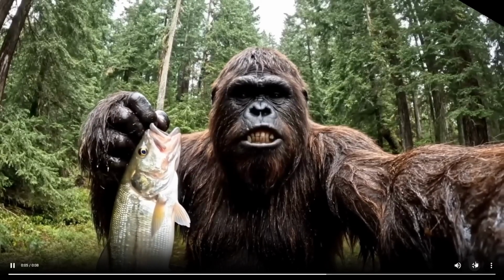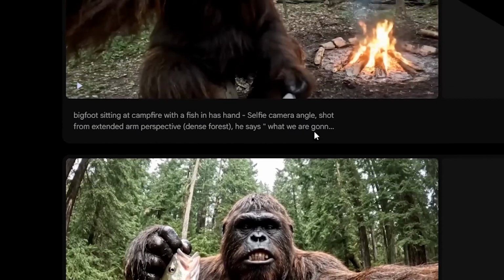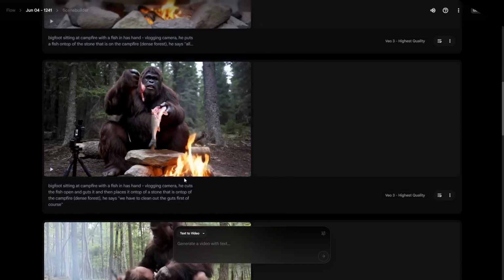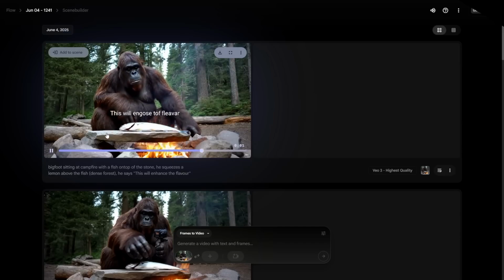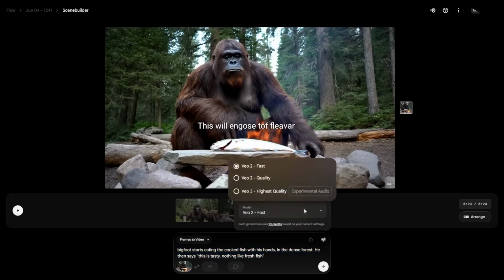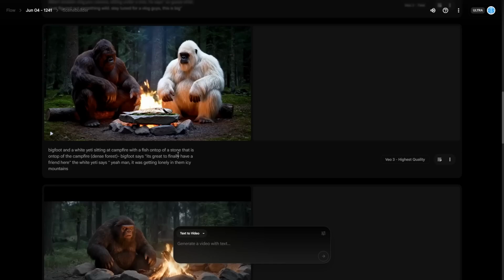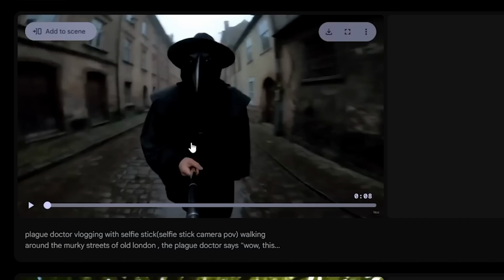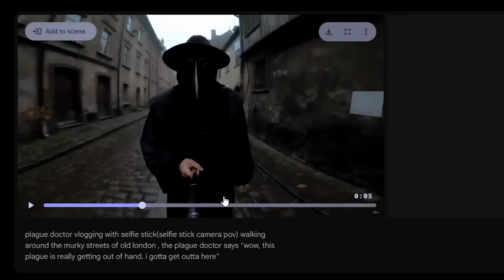How To Make Viral AI Vlogs Viral AI Tiktok Vlogs Tutorial Veo 3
In this video you will learn how to edit and create the viral monkey AI vlog videos 📸.
Learn how to create attention-grabbing AI vlogs for TikTok and YouTube using Google’s Veo 3. In this tutorial, you’ll discover prompt strategies, audio-video synchronization tips, and creative tricks based on real user success and pro insights. Perfect for creators aiming to go viral!

 • Veo 3 is a breakthrough AI video generator that creates synchronized video and audio with dialogue, sound effects, and background noises for the first time  ￼.
 • Successful prompts include detailed scene-setting, character descriptions, and scripted dialogue—as seen in examples like a Martian cabin or dino painter  ￼.
 • Communities like r/GeminiAI share practical tips, such as checking prompts embedded in public “Flow” videos to refine your own  ￼.

00:00-00:57 introduction
00:57 -04:58 Detailed Prompts Strategies
04:58-06:05 Video Creation analysis 1
06:05-08:23 Mistake creators do
08:23-11:50 Video Creation analysis 2
11:50-16:35 Duo Video Creation Analysis